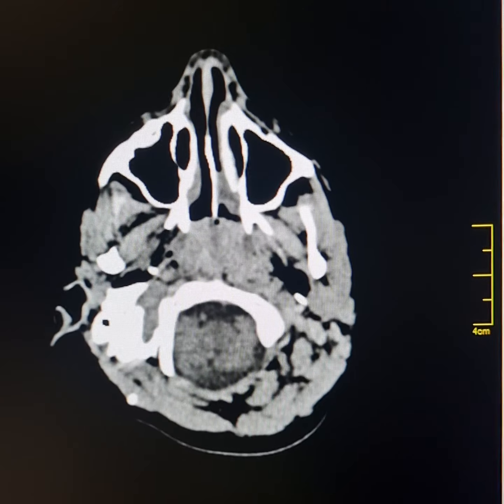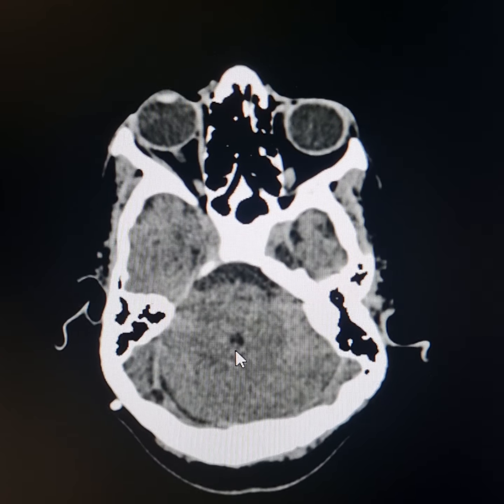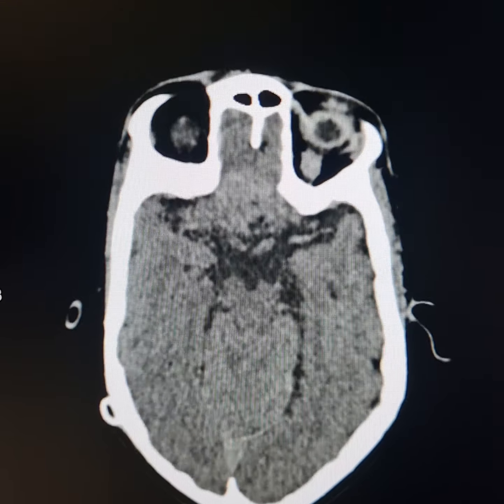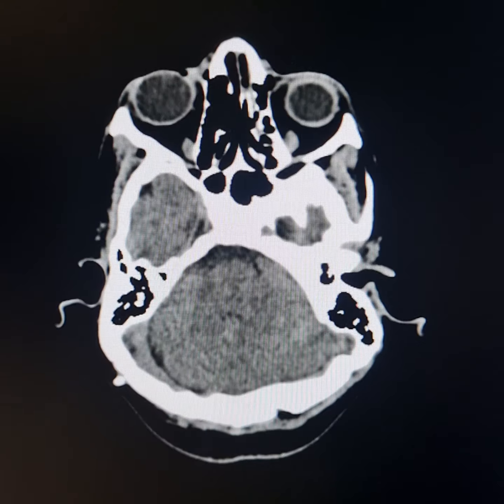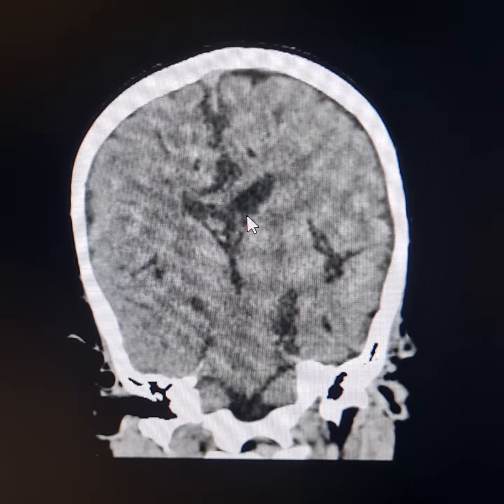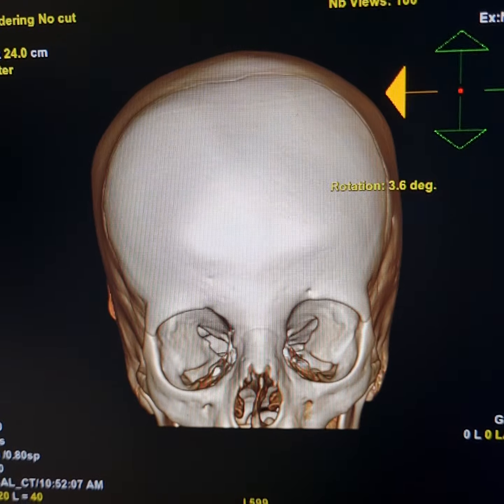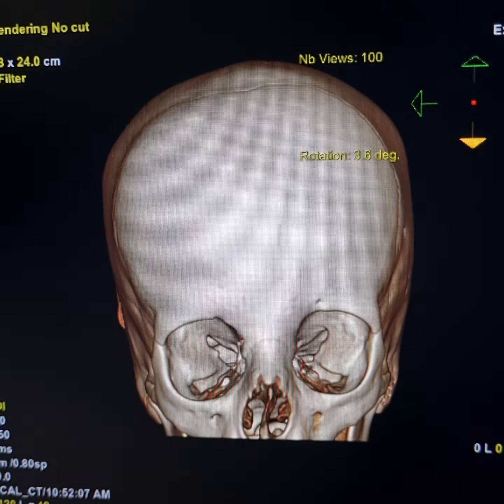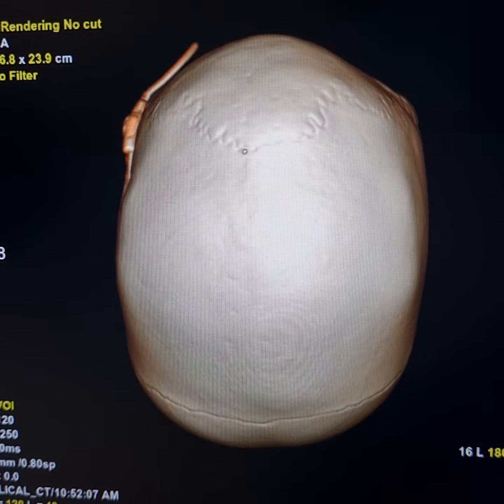Aqueduct stenosis+partial agenesis of corpus callosum +residual effects of previous ischemia and HC.